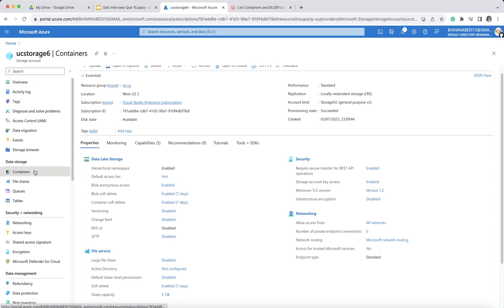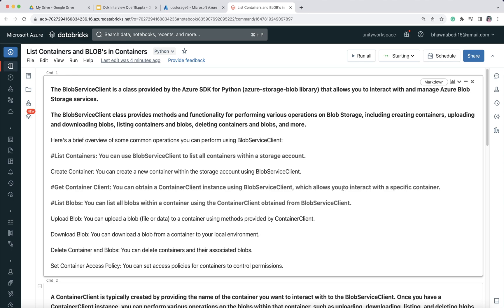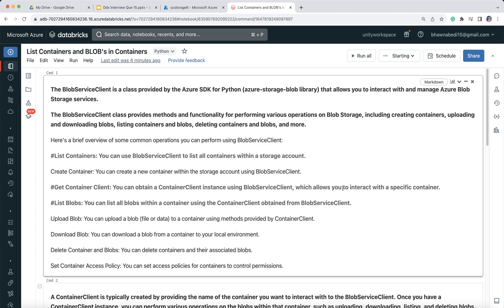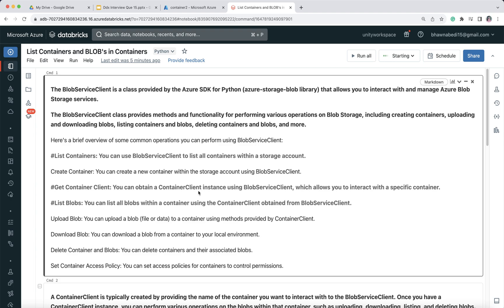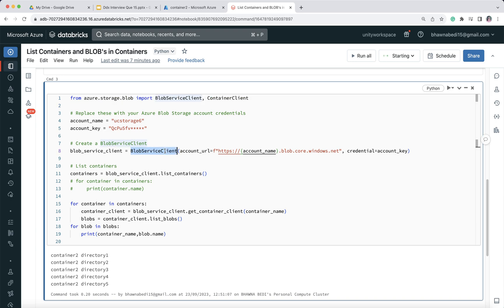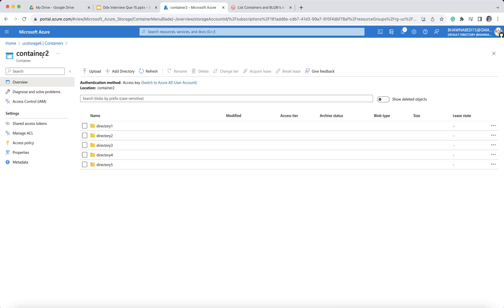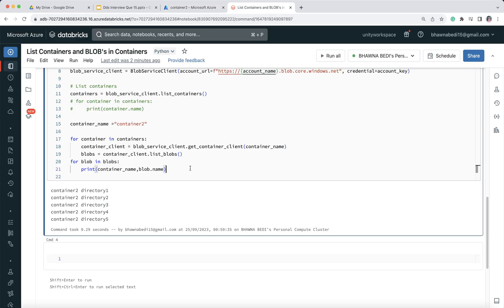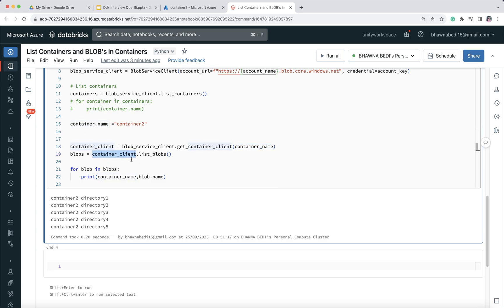List Containers and BLOBs using BlobServiceClient, ContainerClient